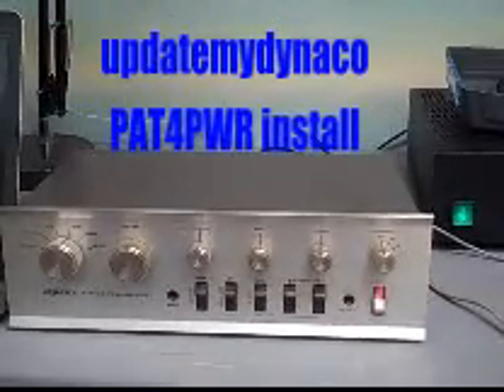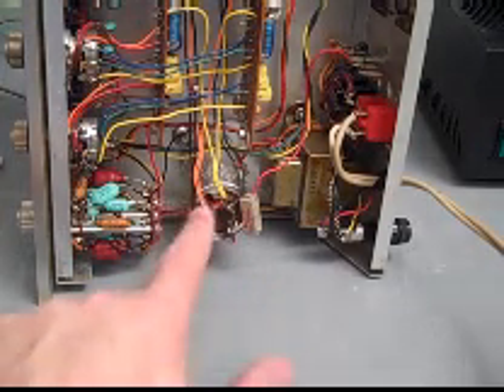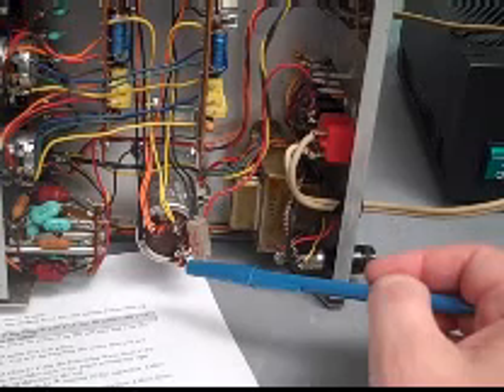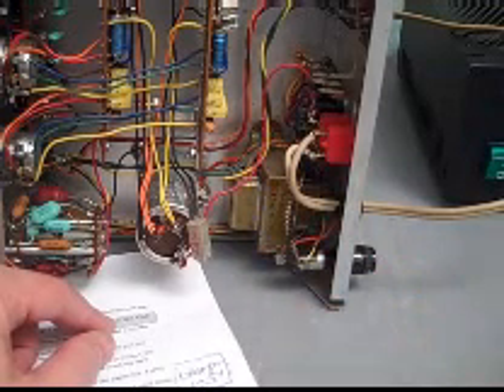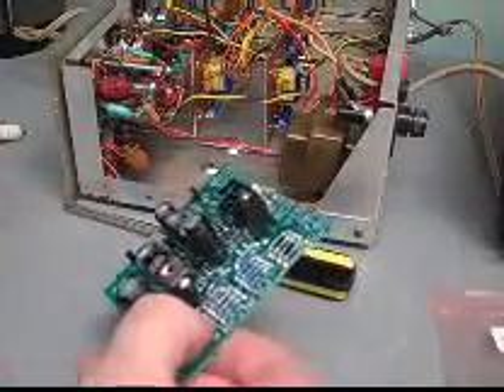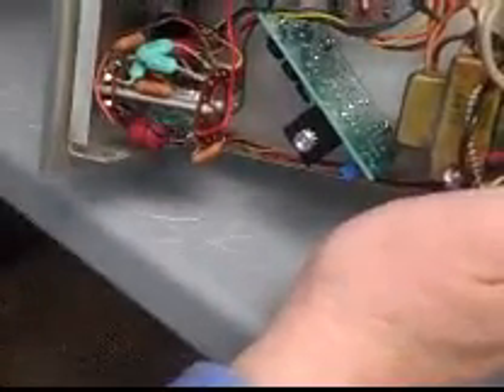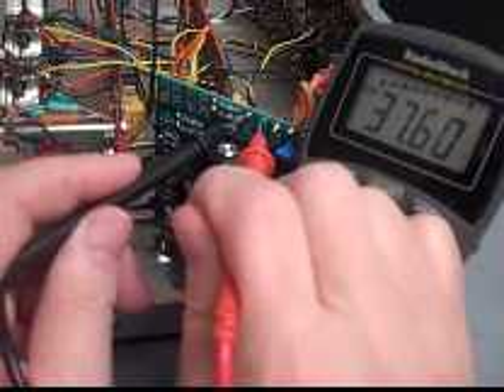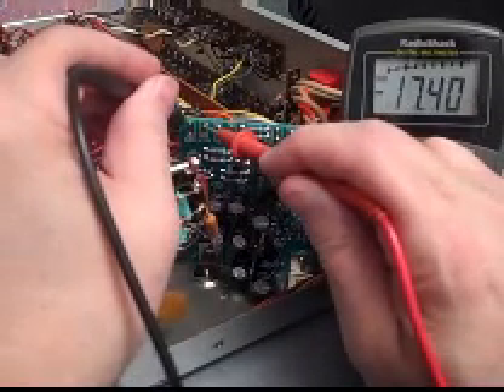Installing a PAT4PWR Updated Power Supply in a Dynaco PAT-4 Preamp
This video shows the process for installing an improved power supply into Dynaco's PAT-4 preamp. The improved power supply is available in either kit or assembled form